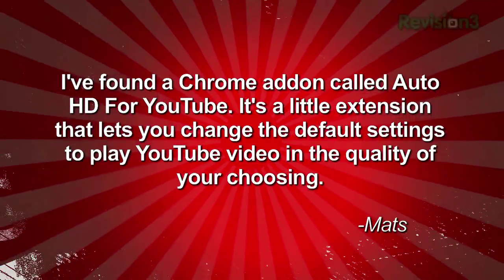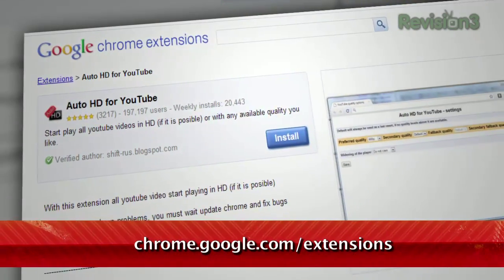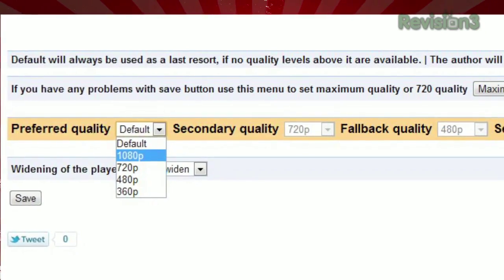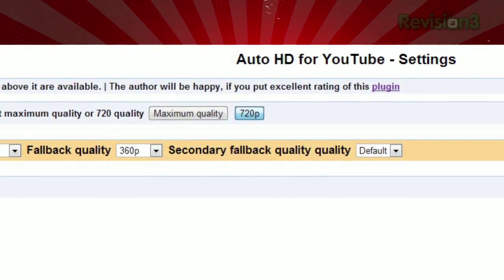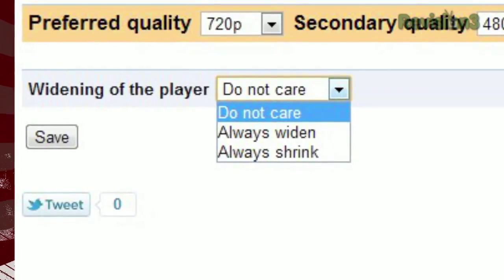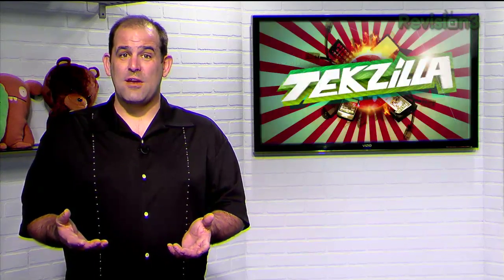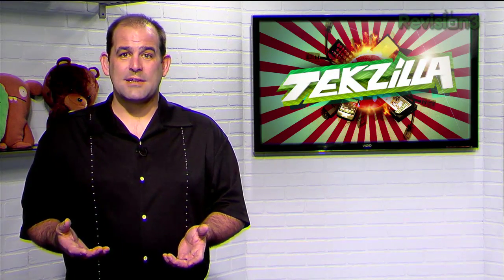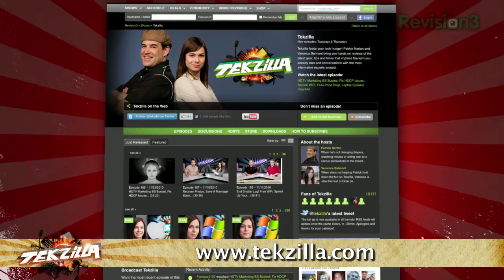Default YouTube to HD - Tekzilla Daily Tip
Do you find yourself constantly switching to a higher resolution to view YouTube videos? AutoHD does that for you automatically, and Patrick shows you how it works on today's Tekzilla Daily.